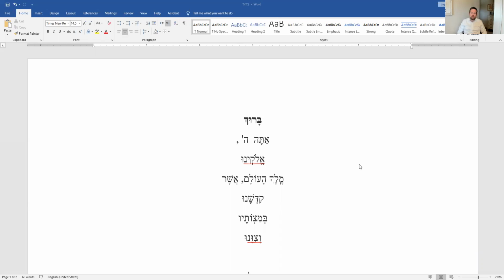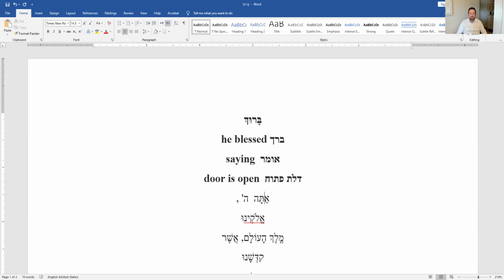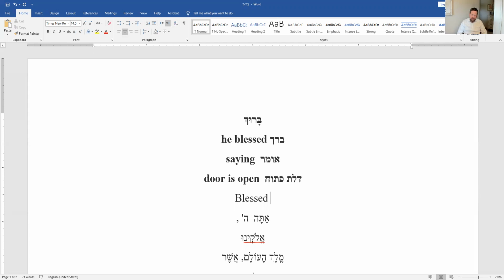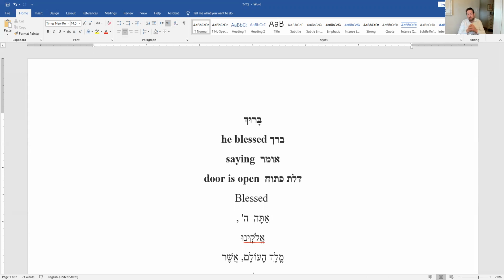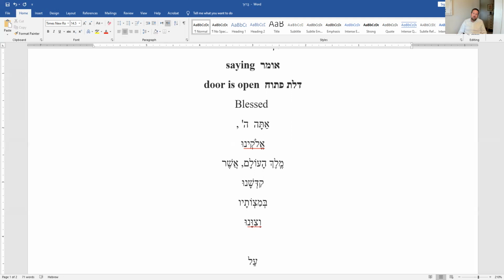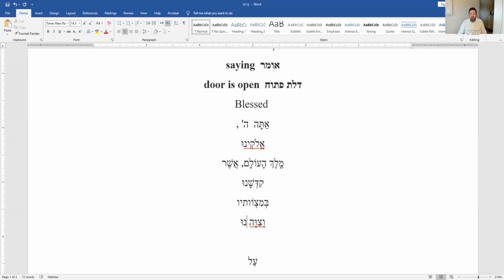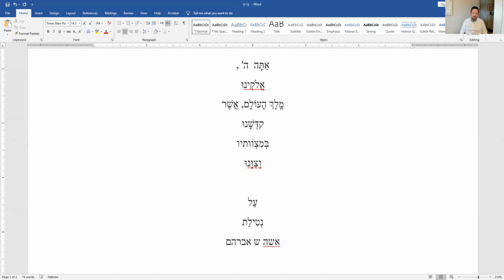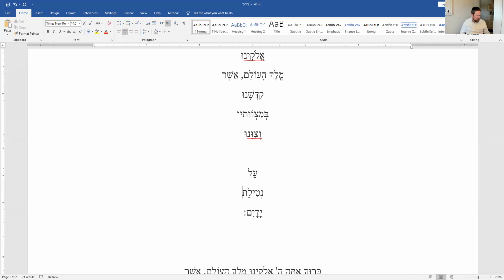Lashon Hakodesh Mastery class 3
Al Netilat Yadaim. Learn